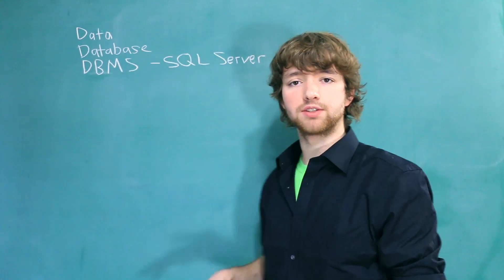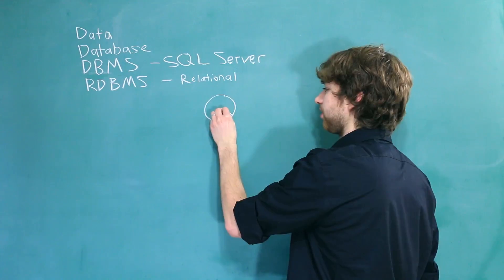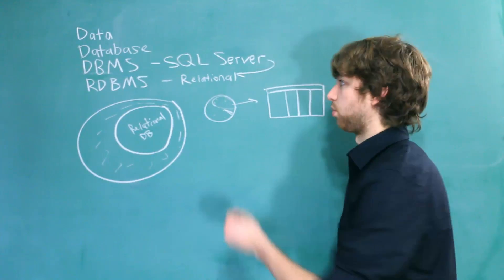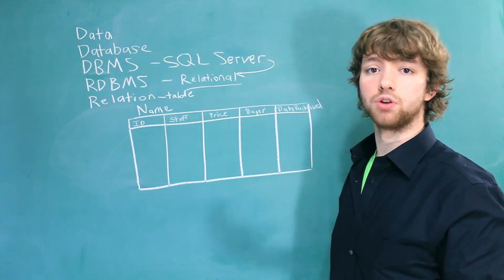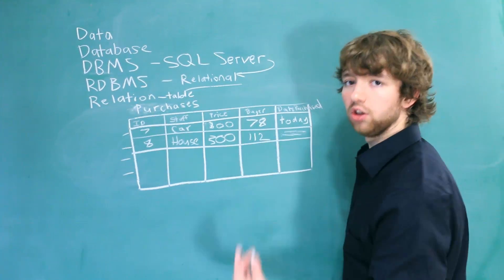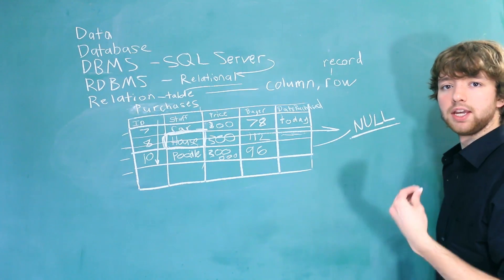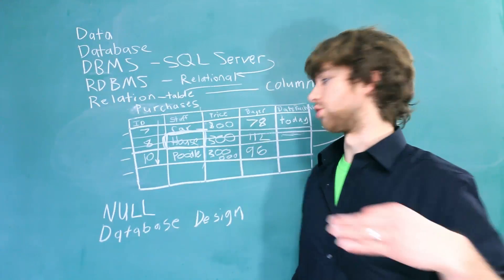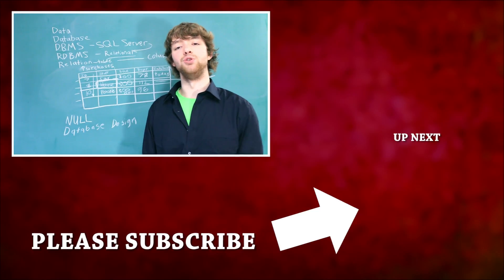SQL Server 4 - Beginner Terms Part 1